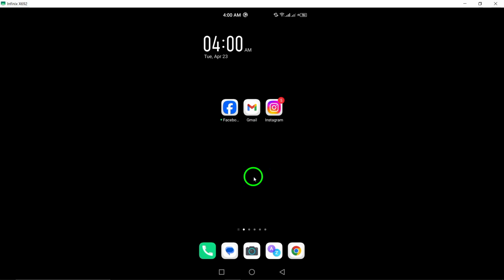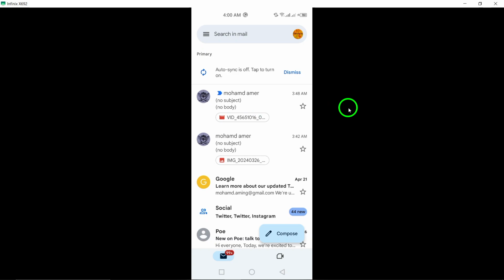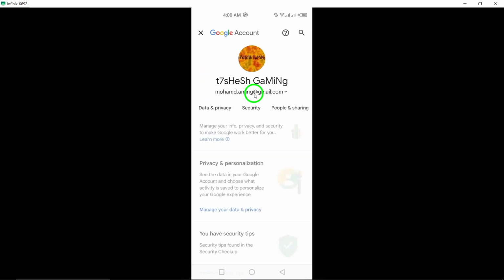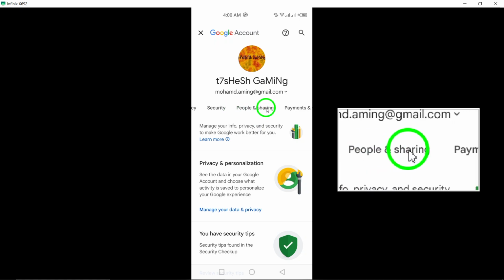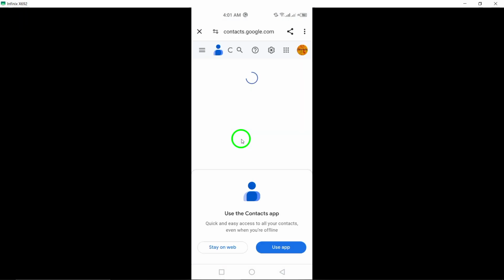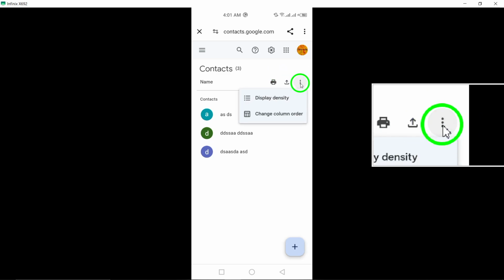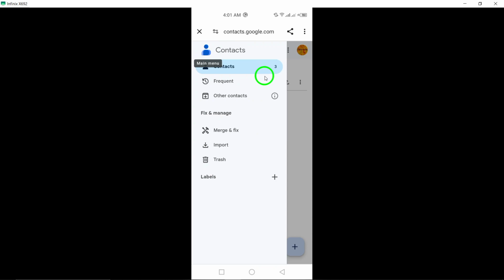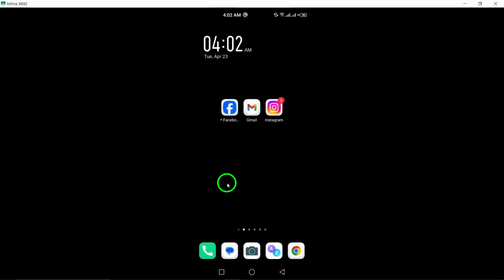How To Import Contacts on Gmail (Updated)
Learn how to easily import contacts to Gmail on your Android device with our updated tutorial:

1. Open the Gmail app on your Android device.
2. Tap your profile picture at the top right.
3. Tap Manage your Google account.
4. Select People and sharing.
5. Tap Contacts.
6. Tap Stay on web then swipe down.
7. Tap the three horizontal lines at the top left.
8. Tap Import.
9. Select file then tap import.

Efficiently transfer your contacts to Gmail and streamline your contact management process with our step-by-step guide.